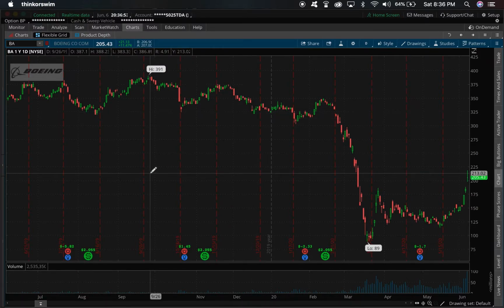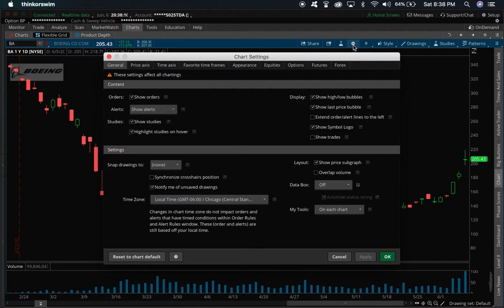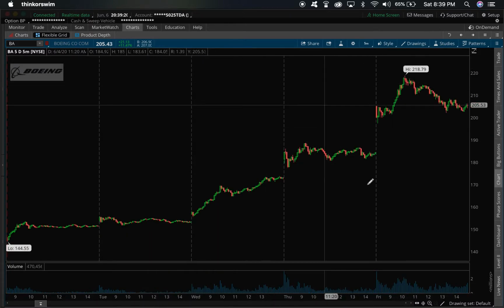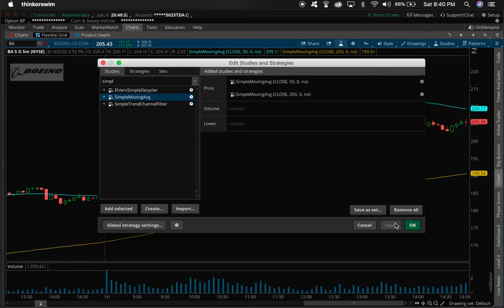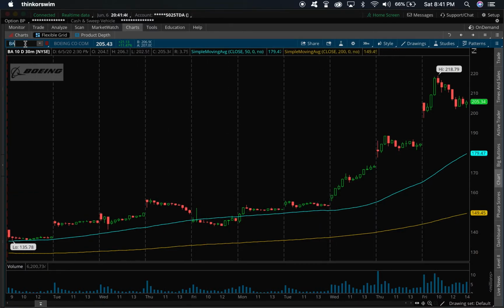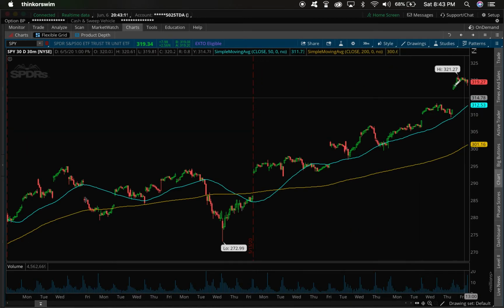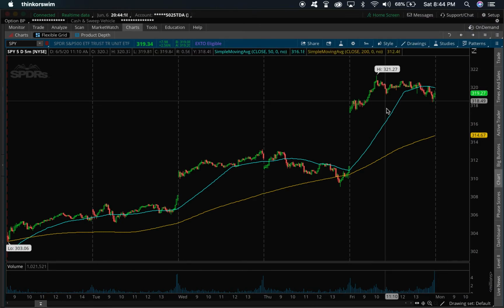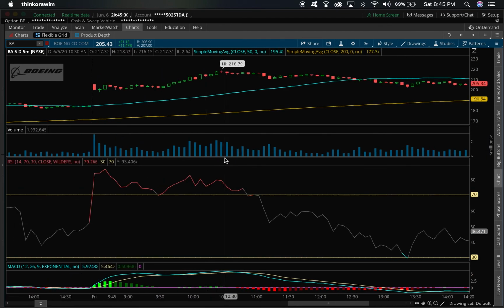ThinkorSwim tips and tricks Part 1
In this video I show you how to navigate around the thinkorswim platform.

If you are interested in Trading Options with a high Success rate check out our discord